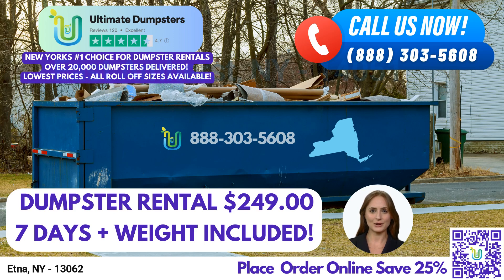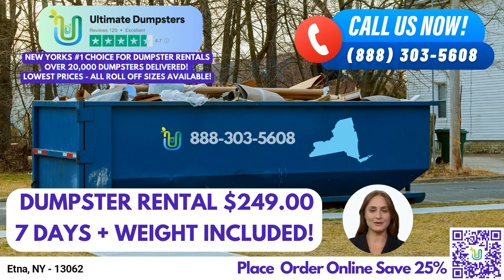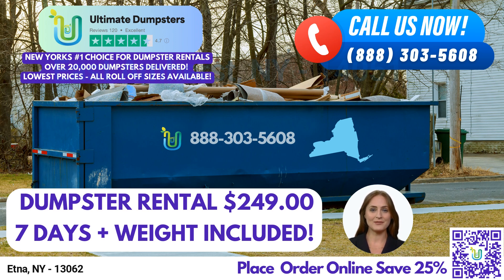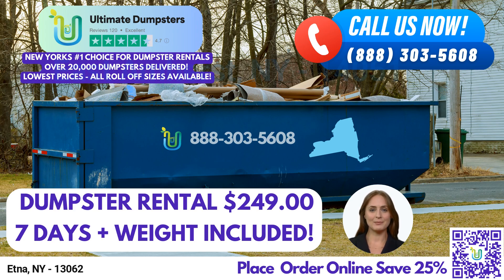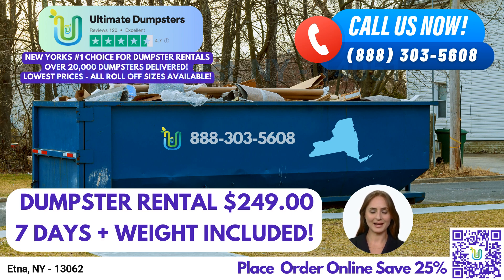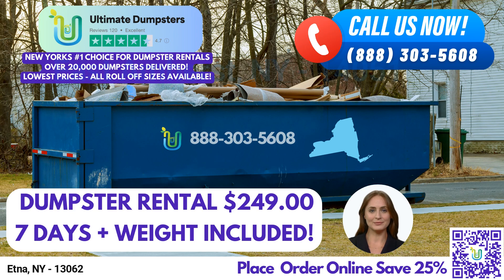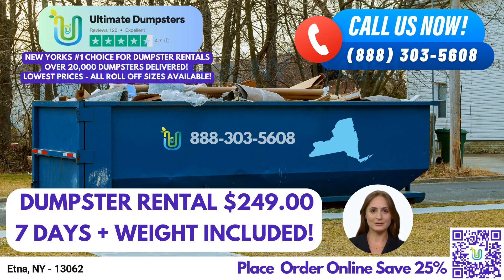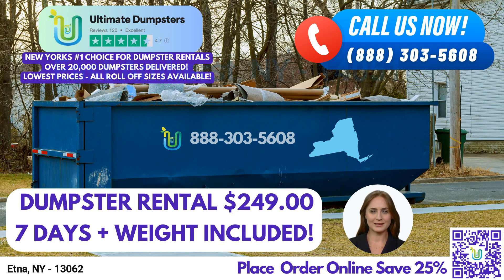$249 Same Day Roll Off Dumpster Rentals - Etna, NY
At Ultimate Dumpsters, we pride ourselves on providing nationwide coverage, delivering to over 50,000 cities across 50 states and 3 countries, while sourcing dumpsters using the best and cheapest local providers. With a 4.5+ star rated reputation, you can trust us to provide exceptional service in Etna, New York.

We offer roll-off dumpsters in all sizes, including 10 yard, 12 yard, 15 yard, 20 yard, 30 yard, and 40 yard. Our flexible and affordable pricing ensures that you only pay for what you need, with free quotes and estimates for every job and customer. Plus, if you place your order in the morning, we can provide same-day delivery.

Ultimate Dumpsters can also combine multiple services, including dumpster rentals, porta potties, mobile storage units, temporary fencing, commercial weekly garbage, and more. Our online portal allows you to check on order statuses and make changes, while a dedicated project manager is assigned to every client.

Let's take a closer look at our dumpster sizes and their intended use. A 10-yard dumpster measures 12 ft long x 8 ft wide x 3.5 ft high, suitable for small-scale projects such as residential cleanups, yard waste removal, and small business waste disposal. A 20-yard dumpster measures 22 ft long x 8 ft wide x 4 ft high and is ideal for medium-sized jobs like home renovation waste, construction debris, and demolition debris. A 30-yard dumpster measures 22 ft long x 8 ft wide x 6 ft high and can handle larger-scale projects like commercial renovations, office cleanouts, and industrial waste management. Lastly, our 40-yard dumpster measures 22 ft long x 8 ft wide x 8 ft high and is perfect for large construction sites, commercial demolition, and other major projects.

At Ultimate Dumpsters, we provide reliable dumpster rental services for both residential and commercial needs. Our roll-off containers are suitable for waste management, junk removal, trash containers, and debris disposal.

Did you know that Etna, New York, is a village located in Tompkins County, named after the famous Mount Etna in Italy?

To place an order with Ultimate Dumpsters, you can either call our team or use the QR code in the video to place an order online. So why wait? Contact Ultimate Dumpsters today and let us handle your waste management needs.

Etna, NY - 13062